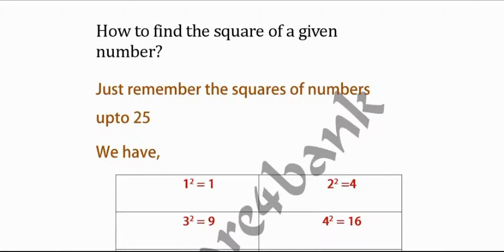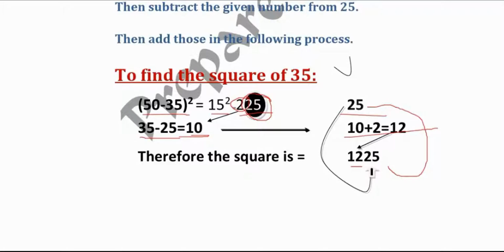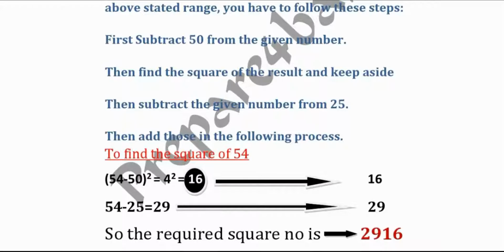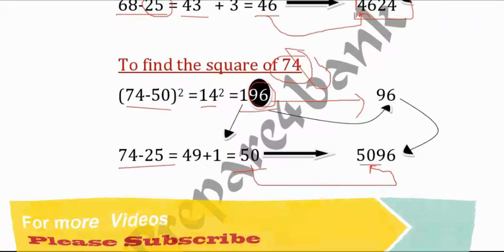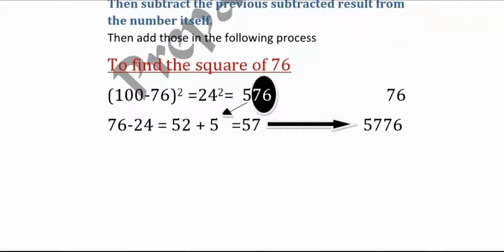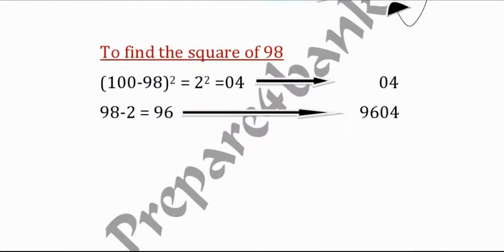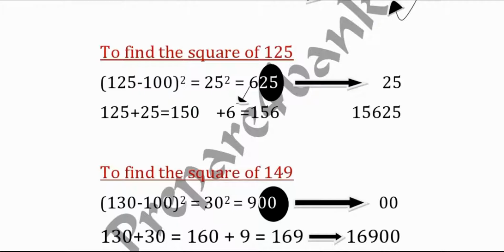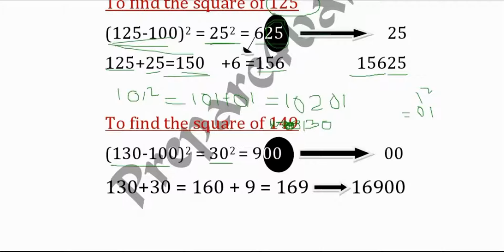How to find the square of any number in just 3 Seconds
This is a tutorial video on how you can find the square of any number within just a few second without using calculator.
Just follow the instruction given over the video.
here is the square value of numbers upto 30
1^2 = 1
 2^2 =4
3^2 = 9
 4^2 = 16
5^2 = 25
 6^2 = 36
7^2 = 49
 8^2 = 64
9^2 = 81
 10^2 = 100
11^2 = 121
 12^2 = 144
13^2 = 169
 14^2 = 196
15^2 = 225
 16^2 = 256
17^2 = 289
 18^2 = 324
19^2 = 361
 20^2 = 400
21^2 = 441
 22^2 = 484
23^2 = 529
 24^2 = 576
25^2 = 625
 26^2 = 676
 27^2 = 729
 28^2 = 784
29^2 = 841
 30^2 = 900